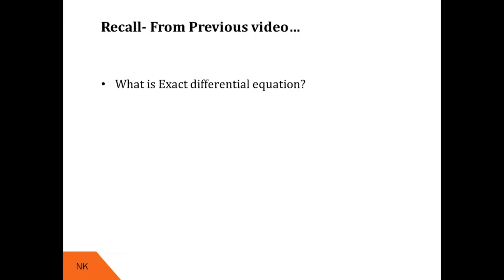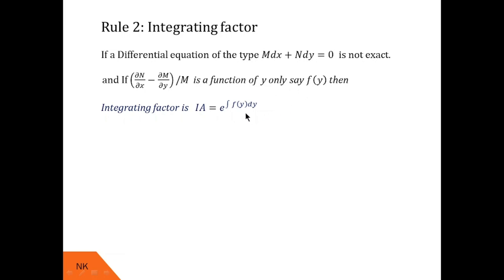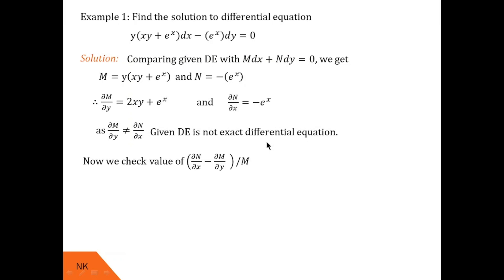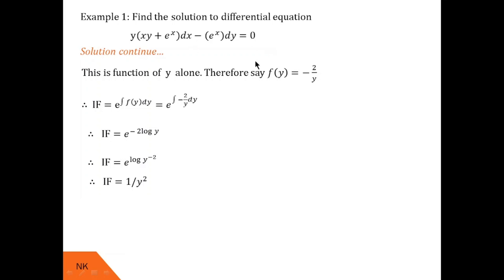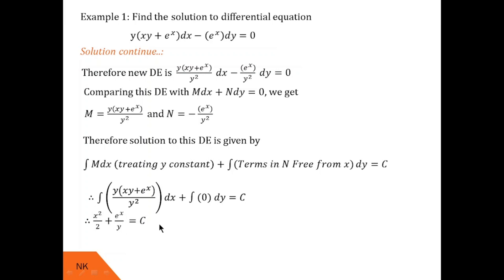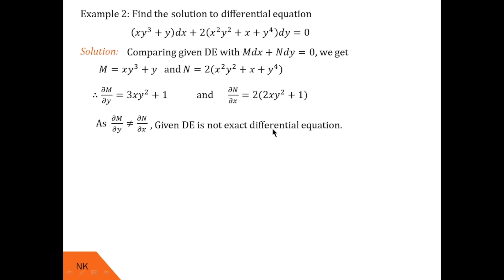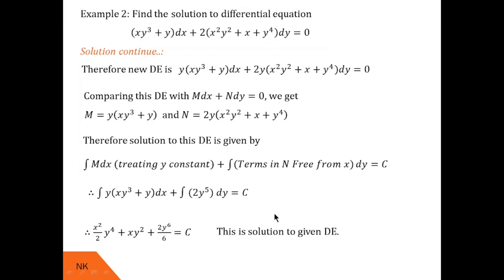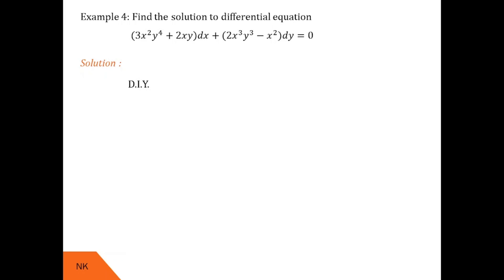How to solve non exact differential equations?! Rule 2 to find Integrating factor!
By watching this video viewers will be able to solve non exact differential equations (rendered exact differential equations) by reducing them into exact DE. Viewers will be able to learn concept of Integrating factor, which will convert non exact DE to exact DE. Rule 2 of finding integrating factor is explained in this video. Couple of examples of DE were solved with step by step solution explained thoroughly.

Watch video on How to solve non exact differential equations?! Rule 1-How to find Integrating factor?